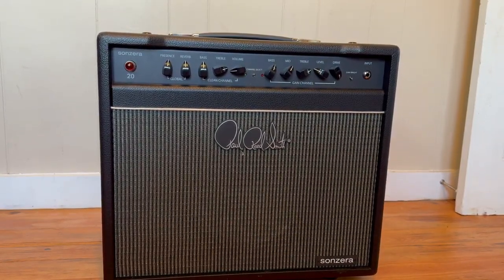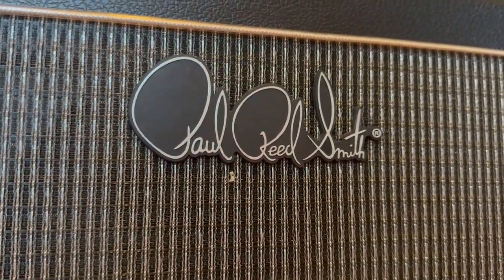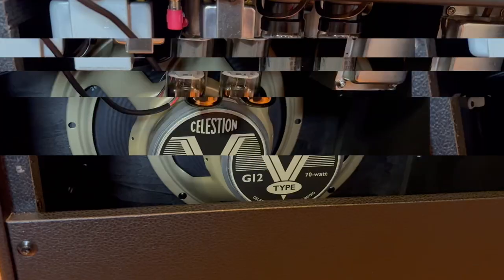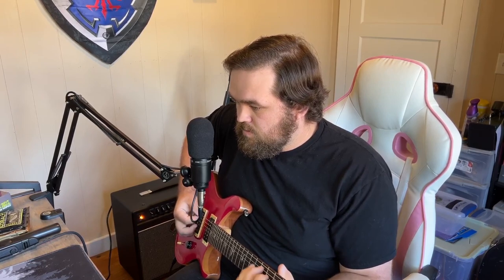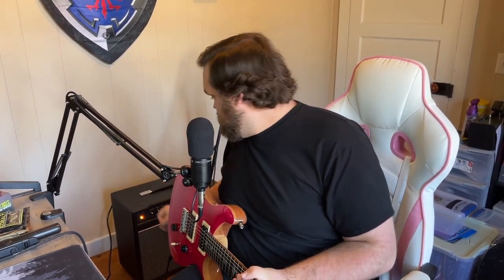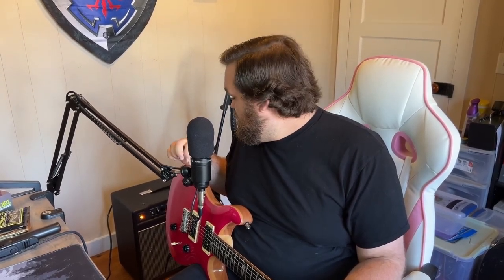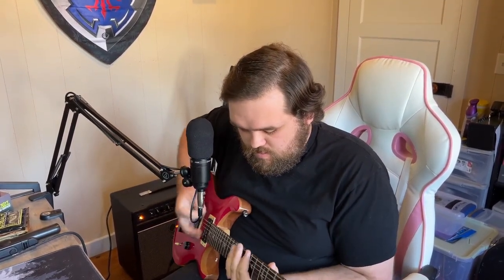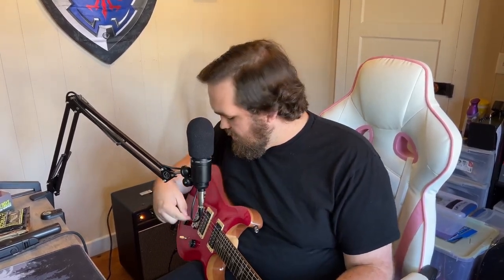Is this Paul Reed Smith’s most UNDERRATED amp?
This amp is a PERFECT choice for any guitarist looking for a no frills amp that's capable of gigging. Check it out at Guitars and More!